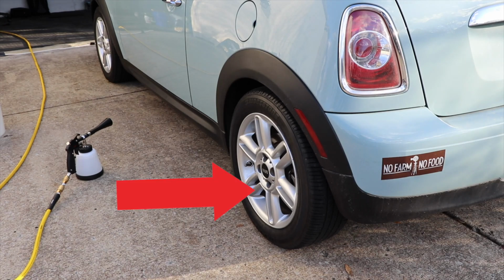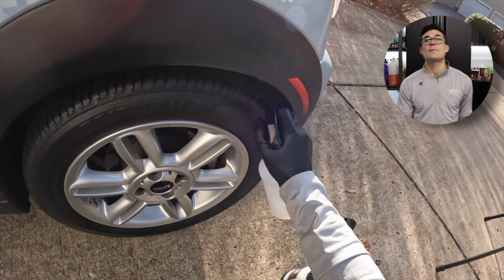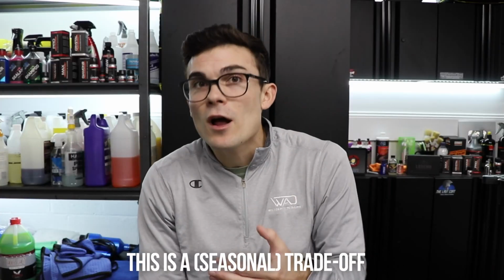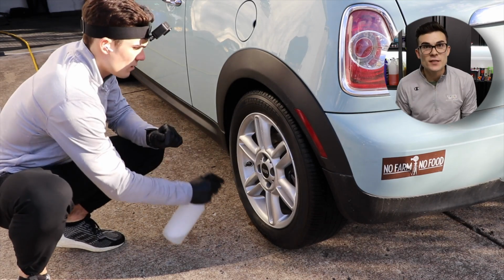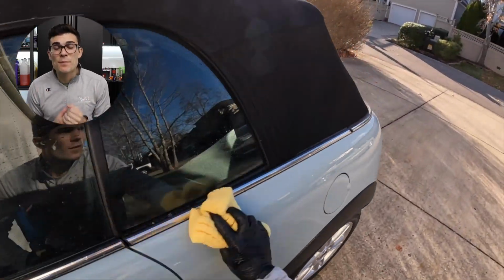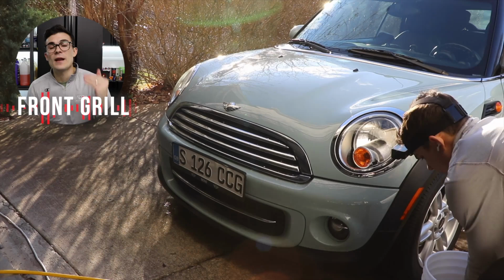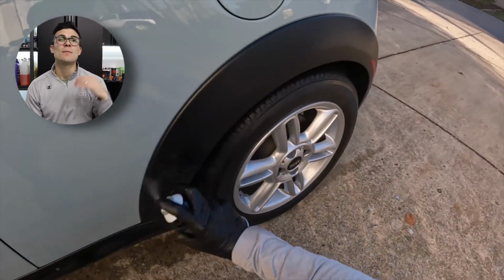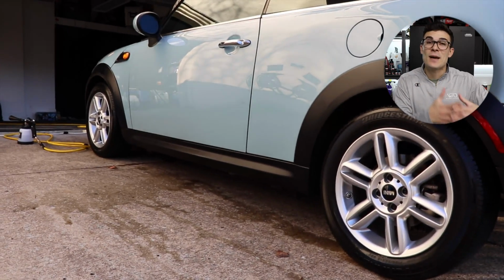Solving The Biggest Problems With Winter Car Washing